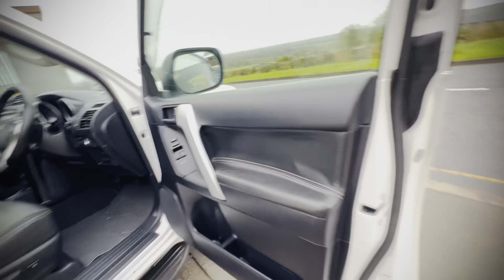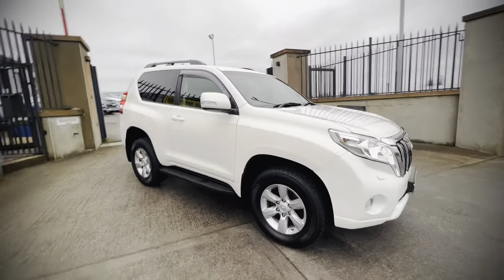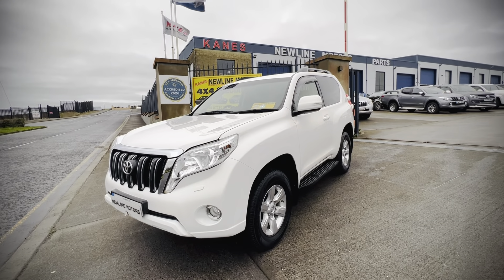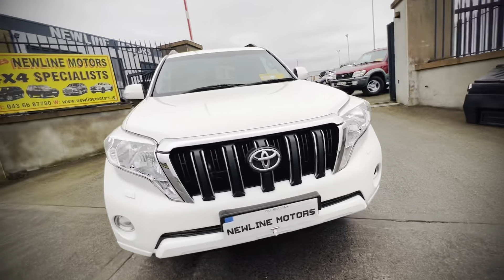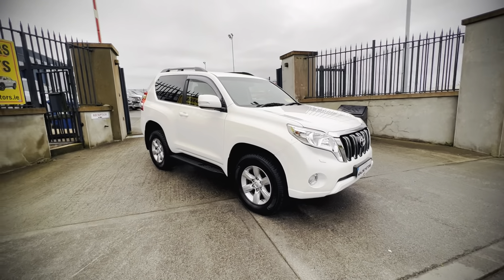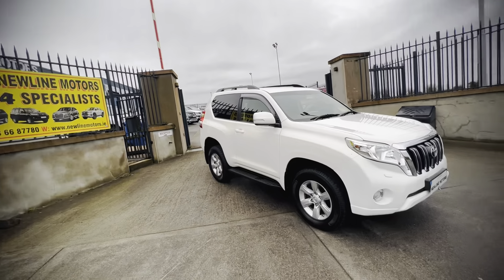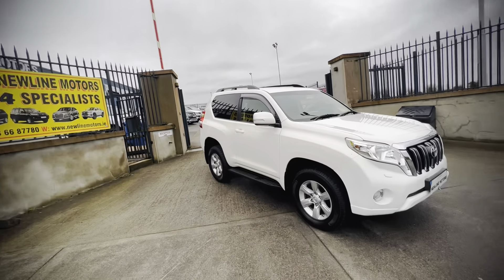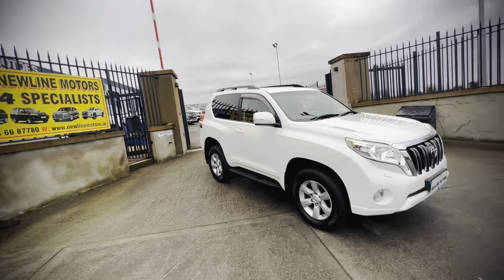2016 Toyota Landcruiser SWB